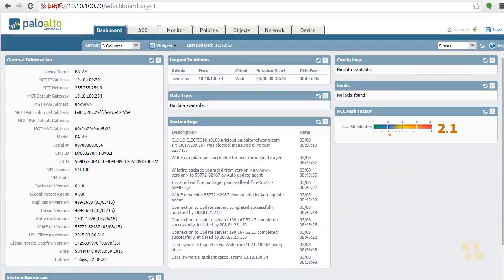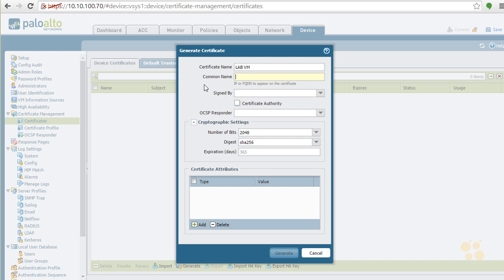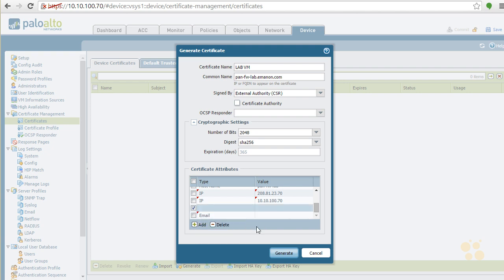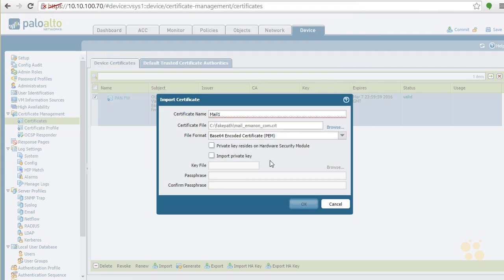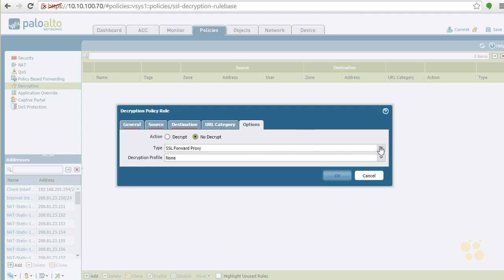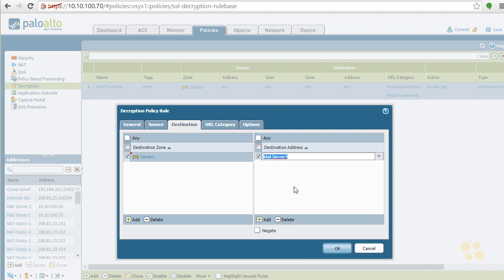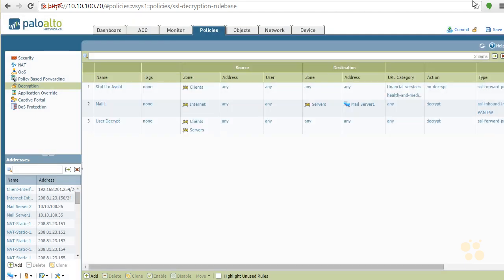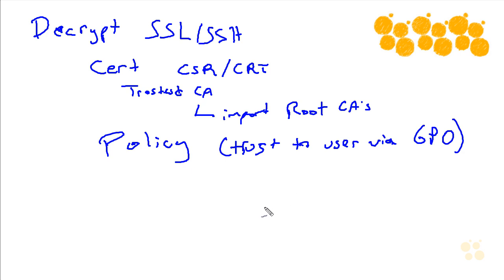26 Decryption Configuration